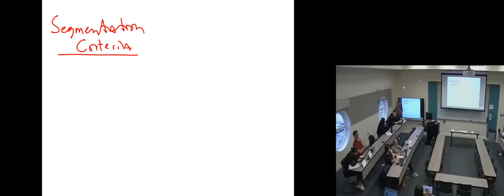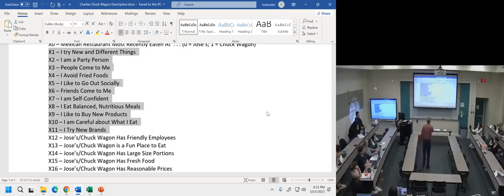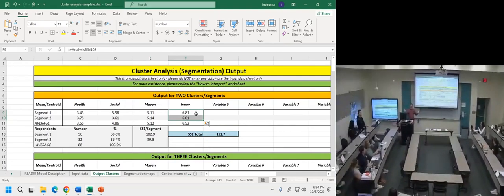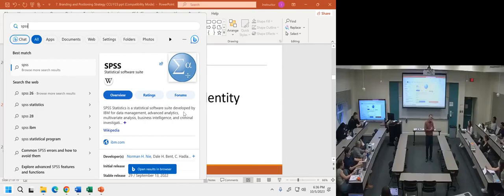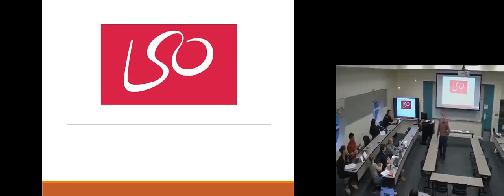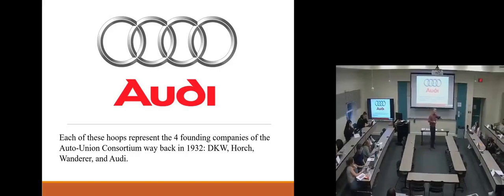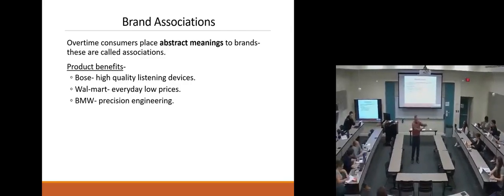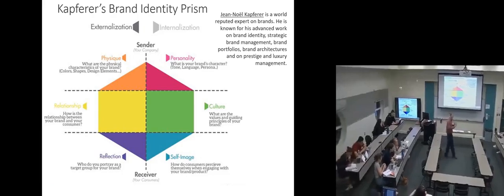Week 7 631 Class